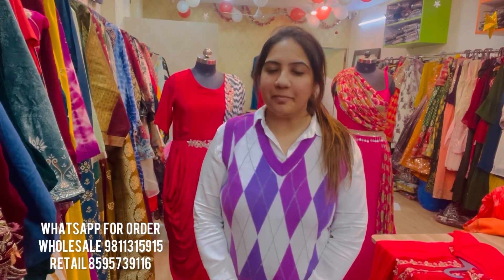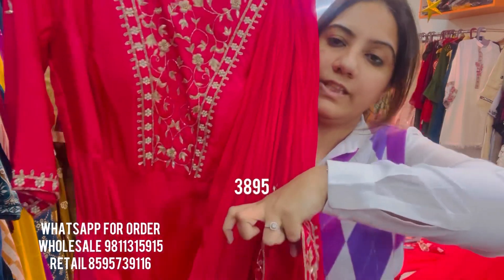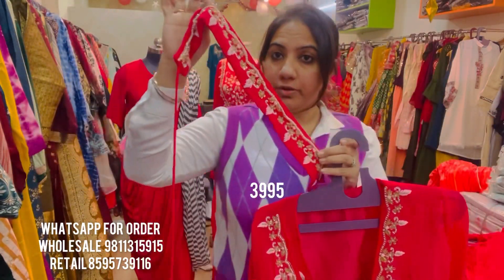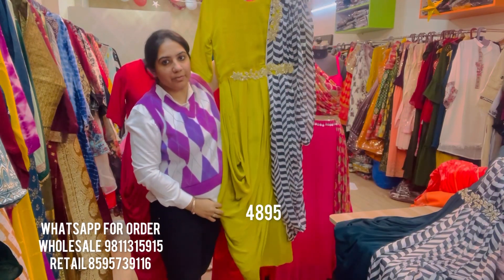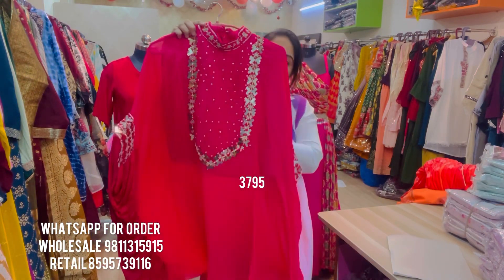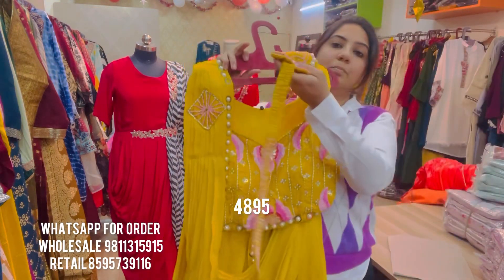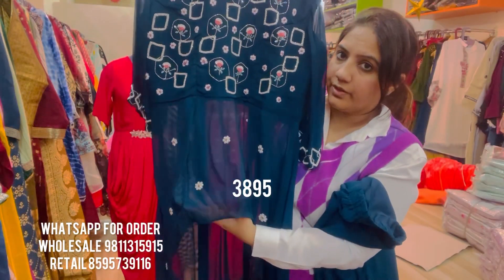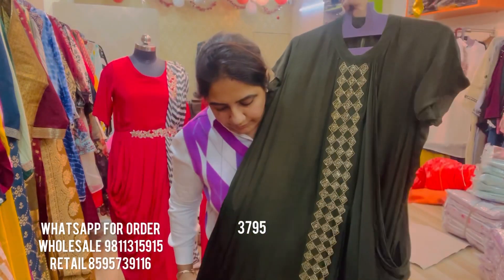Indo western styles ( Part 1 ) 28.12 @Pinknlime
Shop for ready to wear interesting indo western styles from our range of coord sets , drape gowns , skirt drapes and much more .

We do not offer any COD facility .
Mode of payment will be Paytm / Gpay / Phone pe/ account transfer .
Please note
*Parcel opening video is must for any claim of defect .

For wholesale enquiries , you can share you visiting card on the mentioned numbers .

Store address
Pink n Lime
D-9 LGF , Lajpat Nagar -2
Central Market
Near Nainital Bank and Lajpat Nagar metro station .